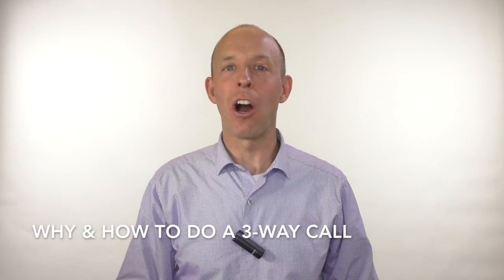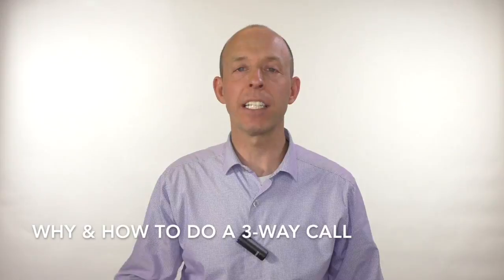Why & How to Do a 3-Way Call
Using 3-way calls to build your business is one of the most effective and, yet in many cases, underutilized tools in this business. In this 5 minute video we'll discuss when to use 3-way calls and I'll lay out a 7-step formula to follow for a success 3-way.